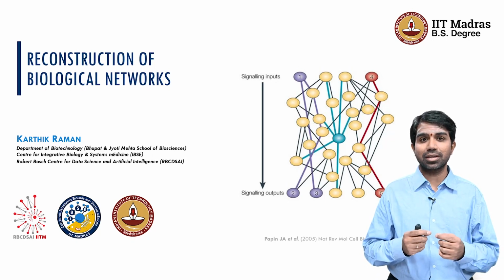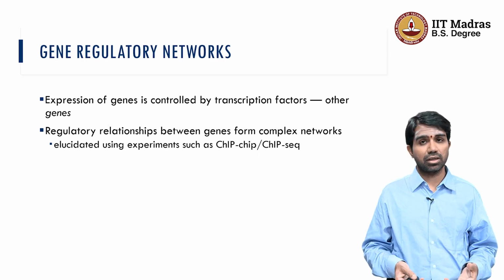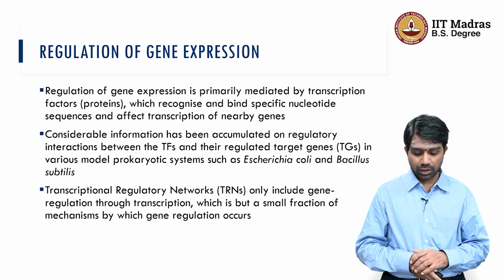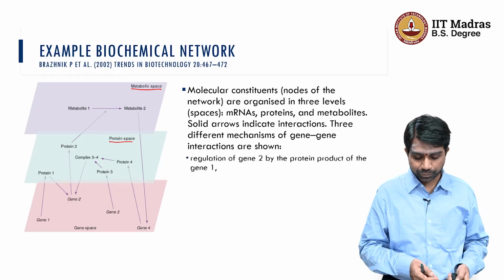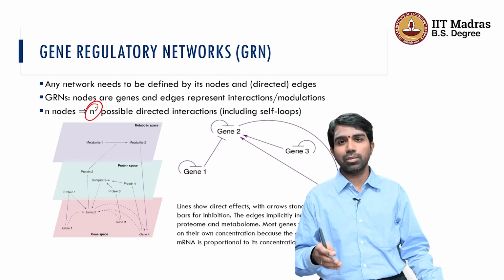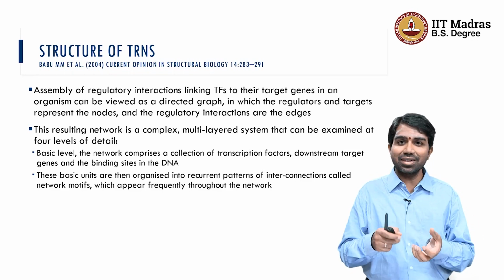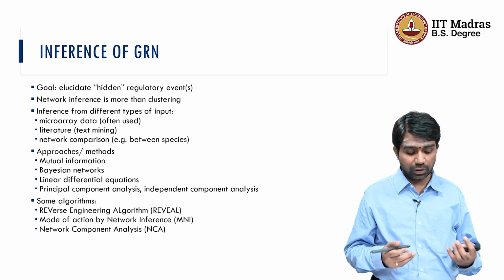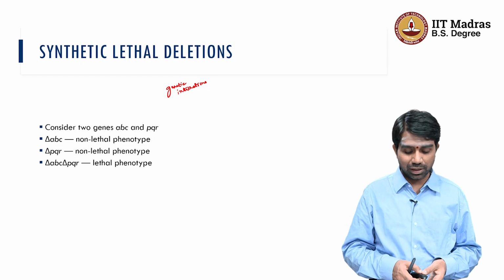W6_L6.4: Reconstruction of biological networks: part 1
Video Overview
 This video introduces the reconstruction of biological networks, explaining how different biological data types and interactions are combined to build meaningful network models. It highlights the importance of reconstruction as the first step before analysis and modelling. The lecture particularly focuses on Gene Regulatory Networks (GRNs), showing how transcription factors regulate genes, how interactions are represented, and how such networks help understand gene control, disease mechanisms, and system behaviour. It also discusses key data sources and approaches used in reconstructing and inferring hidden biological interactions.

 Topics Covered
 • Reconstruction of biological networks and why it is important
 • Integrating information from different biological data sources
 • Introduction to Gene Regulatory Networks (GRNs)
 • Role of transcription factors and TF–TG interactions
 • Projecting interactions into the gene space
 • Different terminologies: gene networks, GRNs, co-expression networks, genetic interaction networks
 • Basics of network inference and predicting hidden regulatory events
 • Applications in understanding diseases and synthetic lethality